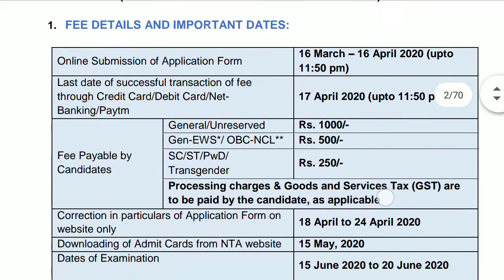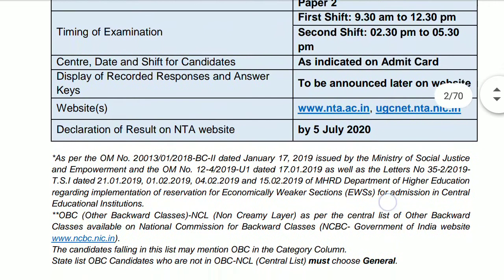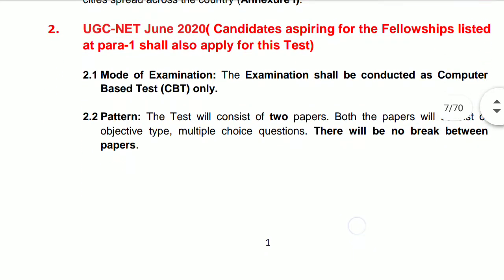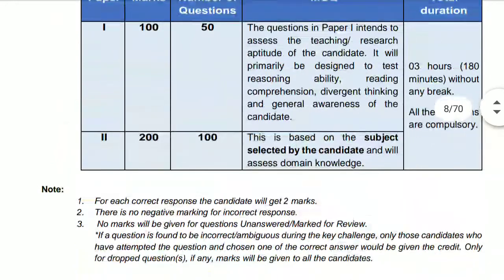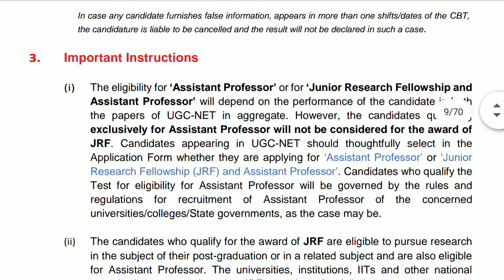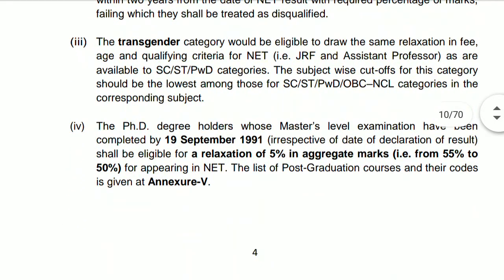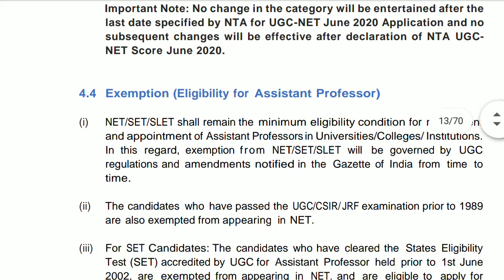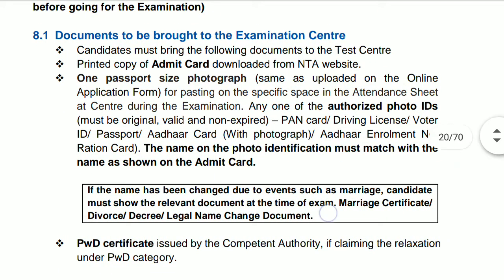UGC NET June 2020 || Part 1 || Revamp Ed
UGC NET || Part 1|| Revamp Ed

Revamp ED
To get more Updates about new admission notifications, entrance exams in various Universities, Workshops, Scholarships, Internships Fellowships and Leadership Training Programs.